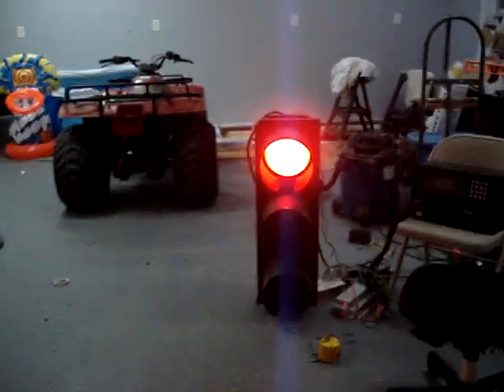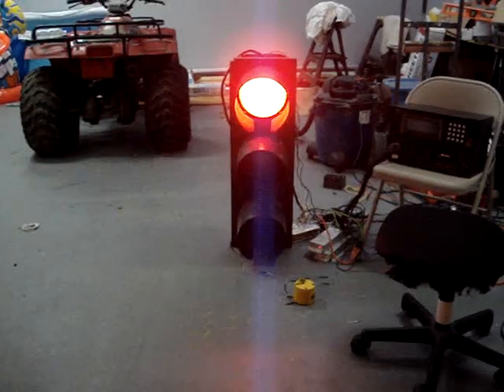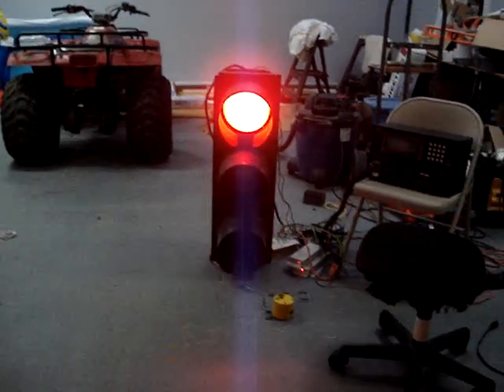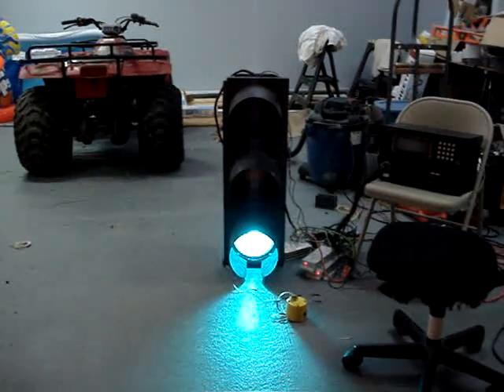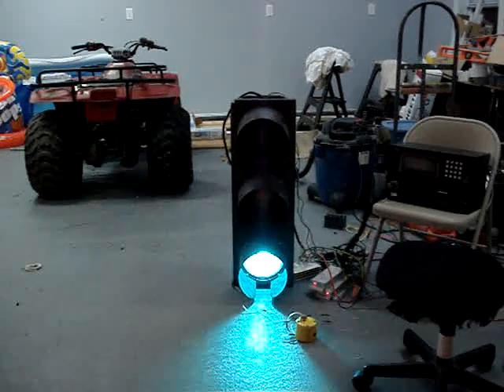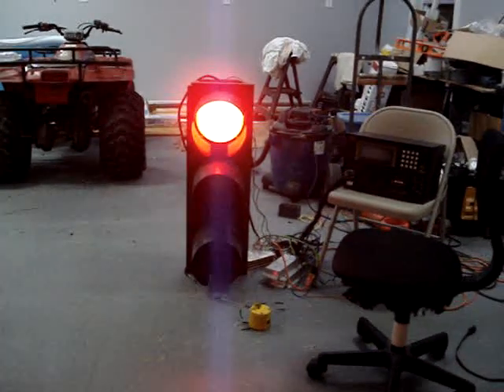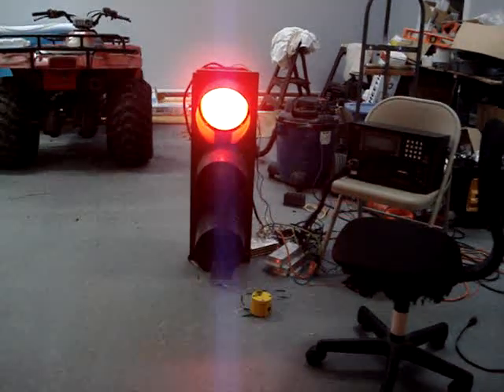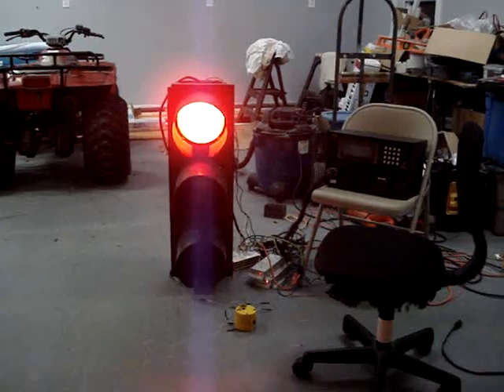My 8" T/CON Traffic Signal controlled by my Eagle EPAC300 Signal Controller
My 8" Black T/CON Traffic Signal controlled by my Eagle EPAC300 Traffic Signal Controller.